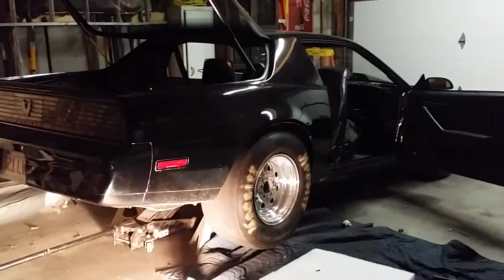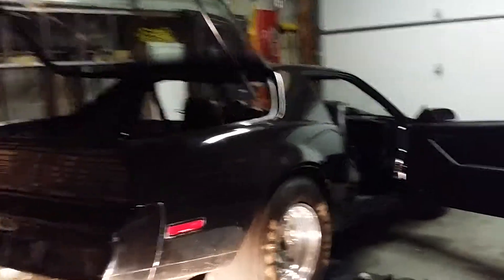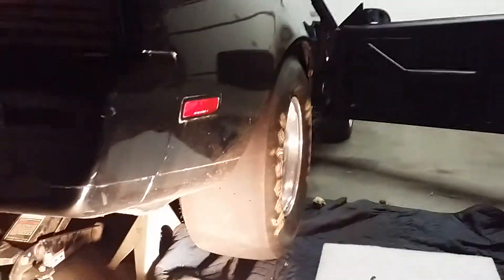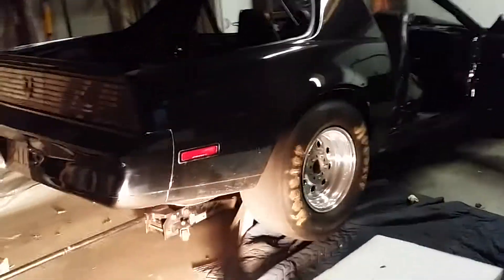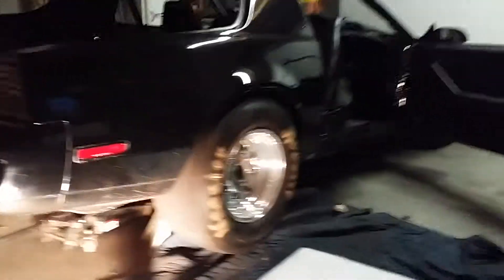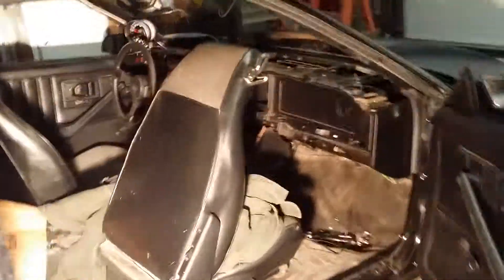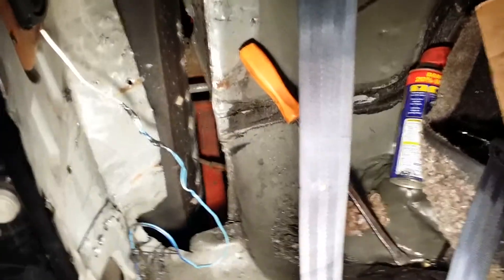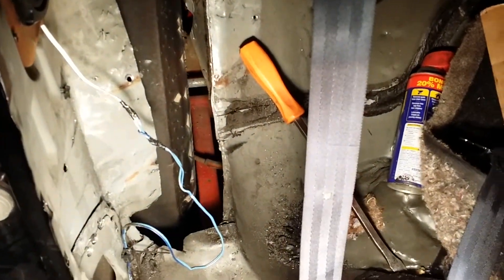Trans am getting mini mini tubs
15x10 6.5 backspacing 29x10 hoosier stiffwall slicks. Had to do a small tub section to fit these but it was well worth it.  Car hooks great now